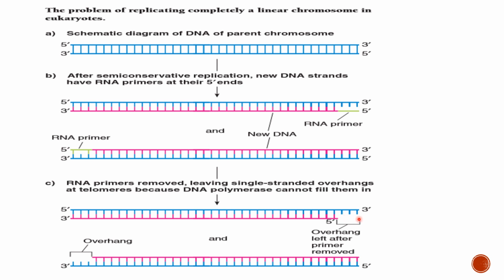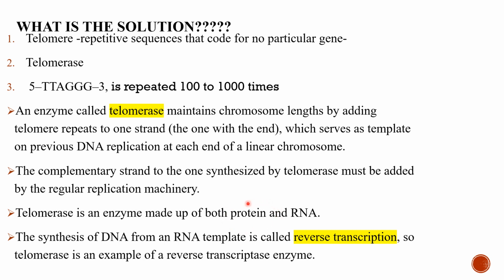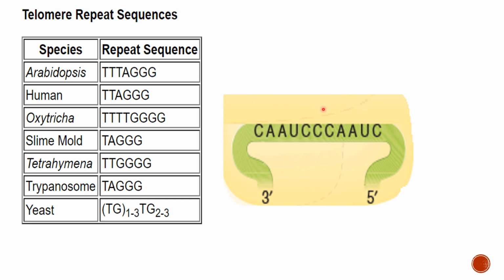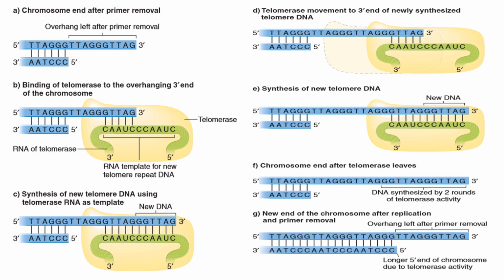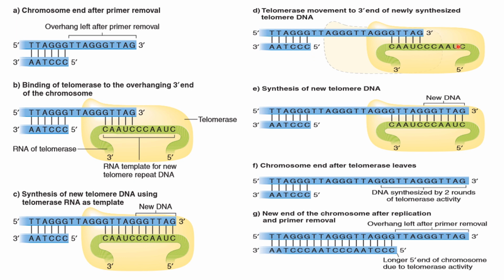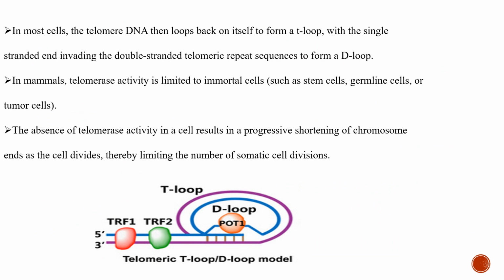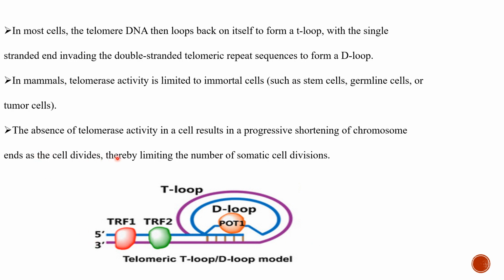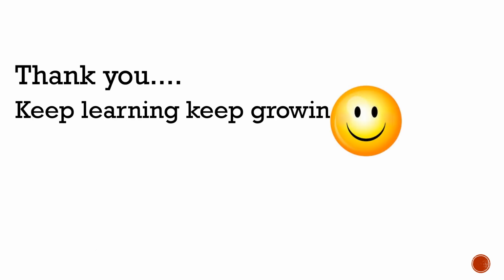Telomere replication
Lecture-2